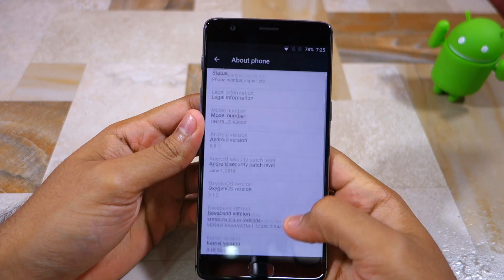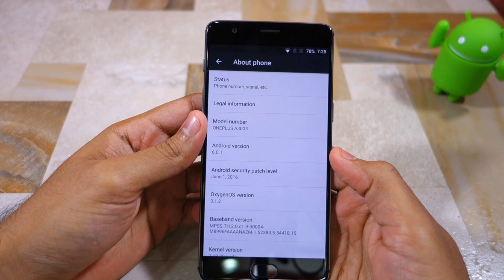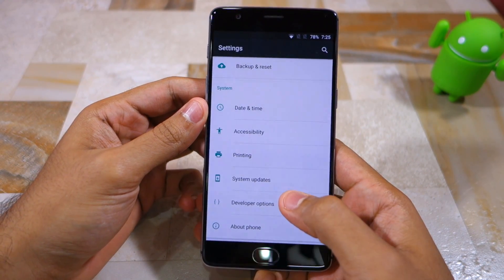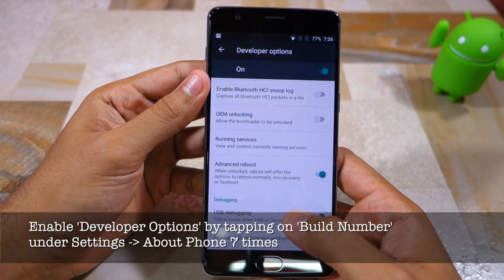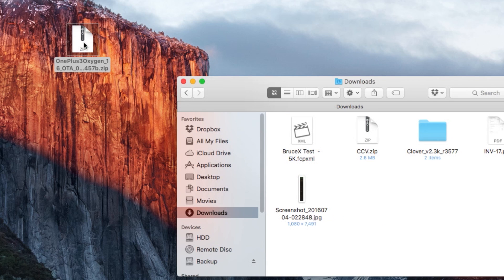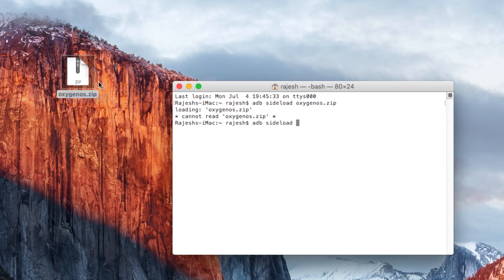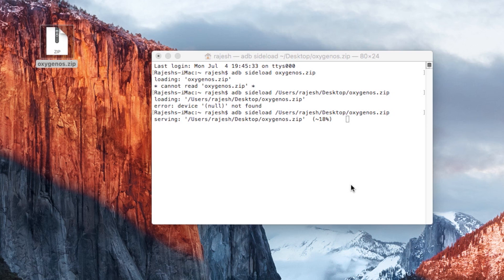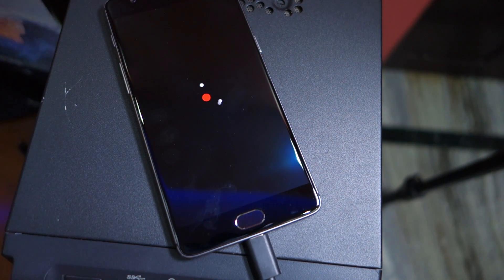OnePlus 3: How to sideload and install Oxygen OS 3.2.2 Update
Update: The steps shown in the video will also work to sideload the OxygenOS 3.2.2 update.

Learn how to sideload and install the Oxygen OS 3.2 update on the OnePlus 3 in this video.

Guide to setup ADB/Fastboot -

Command to enter in Terminal/Command Prompt to sideload the update file:

adb sideload oxygenos.zip

Screenshot credit: gn0m